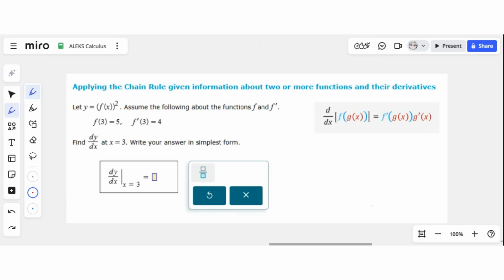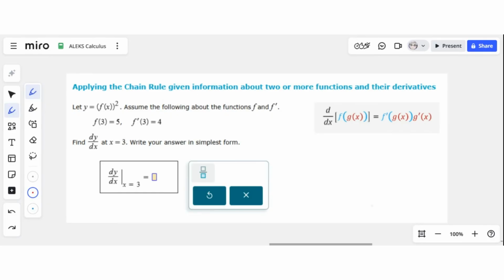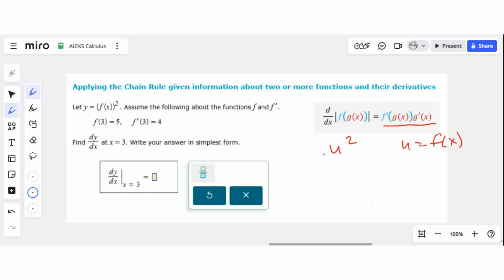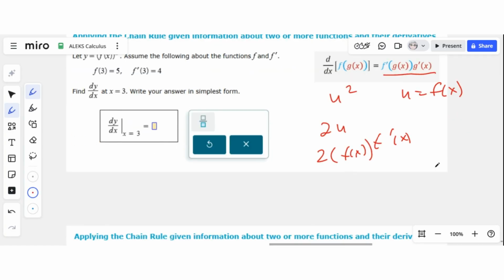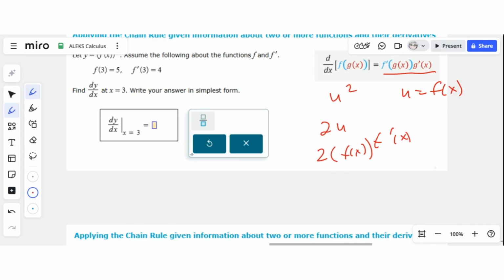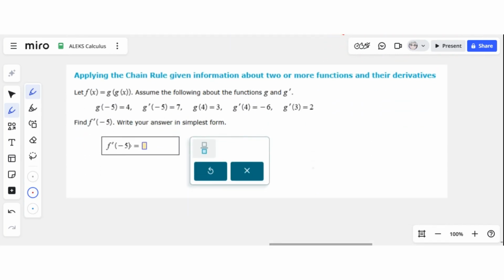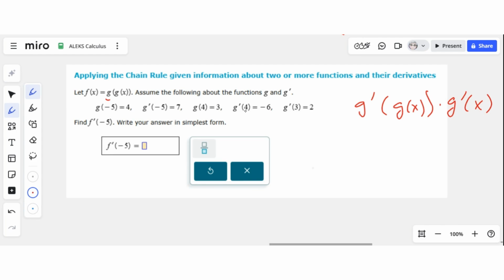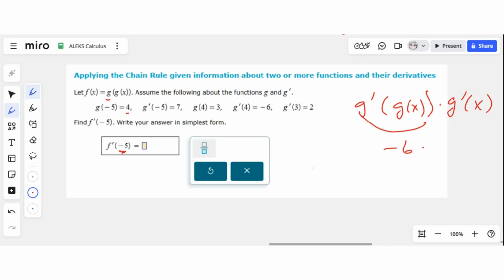Applying the Chain Rule give information about two or more functions and their derivatives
ALEKS Calculus, applying the Chain Rule give information about two or more functions and their derivatives